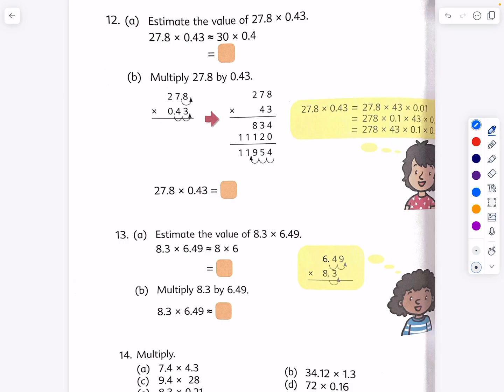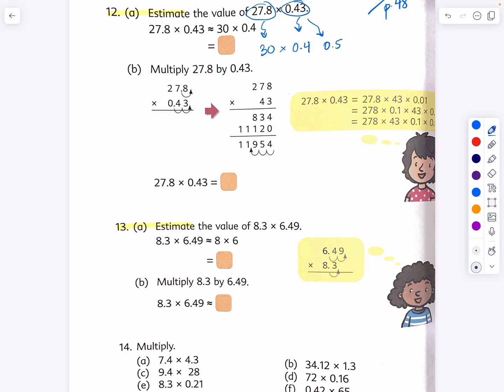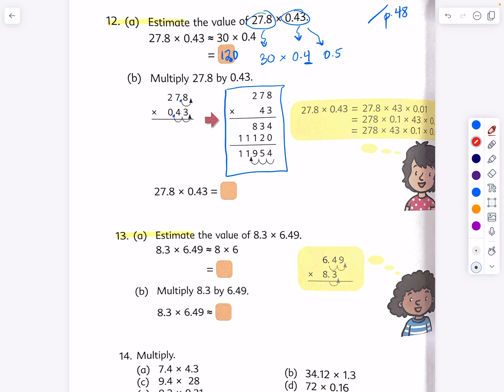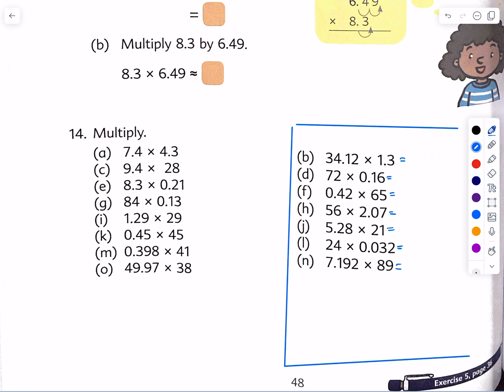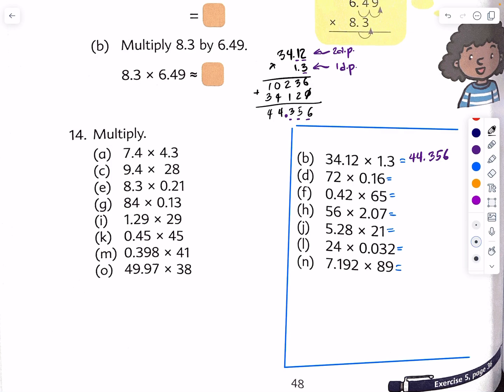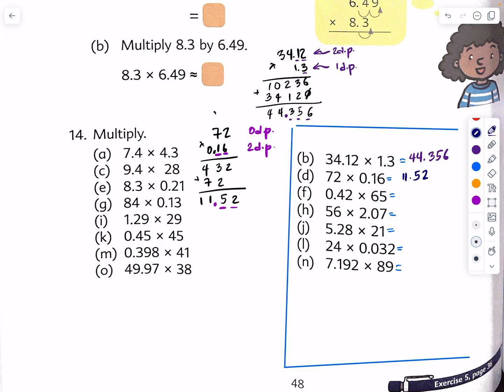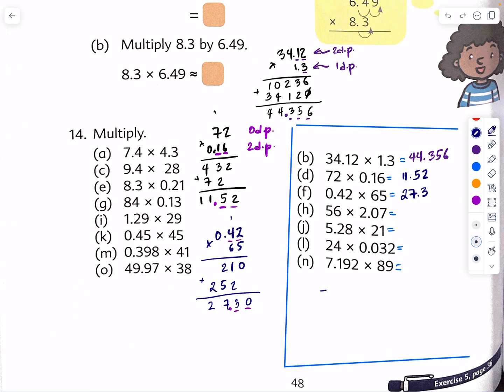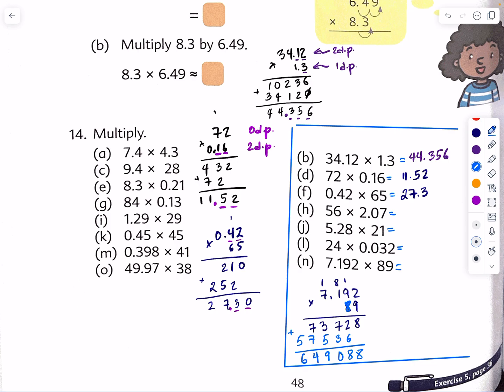8.3 - Singapore Math Gr. 5 - Multiplication of Decimals (part 4)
Singapore Math Grade 5, Textbook 5B, Unit 8.2 - estimating, multiplying decimals x decimals, more challenging examples